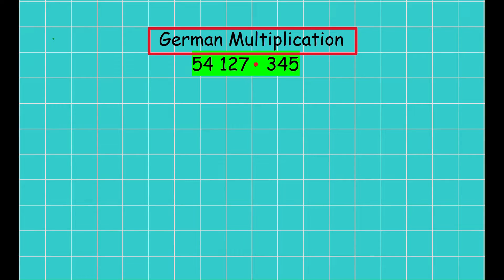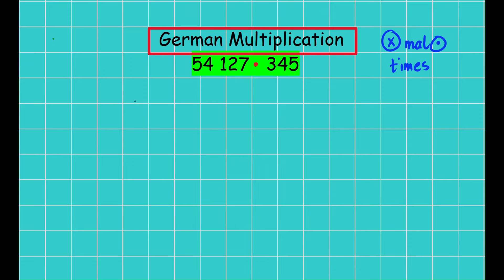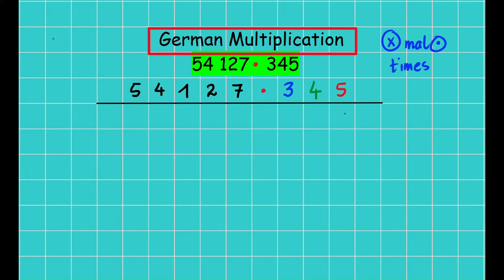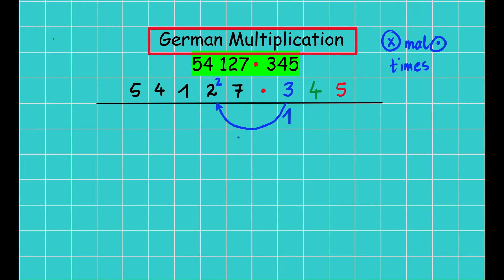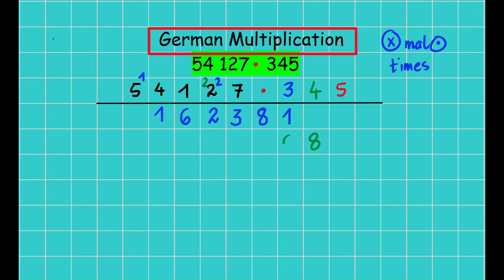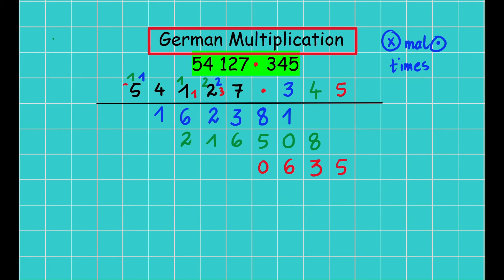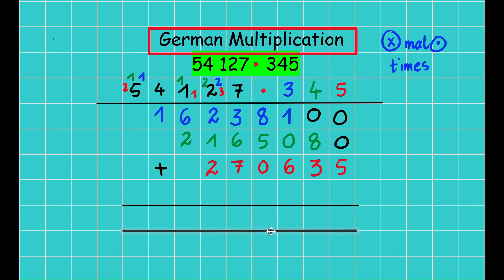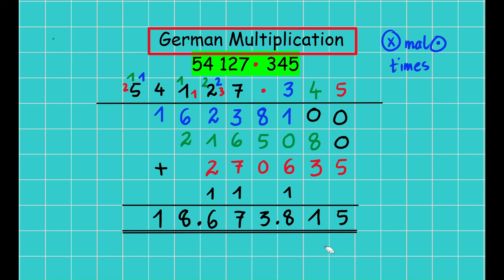German multiplication ( Explained in English )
Explanation of German Math in English.
German Mathe Vokabeln Vs English Math Vocabulary.